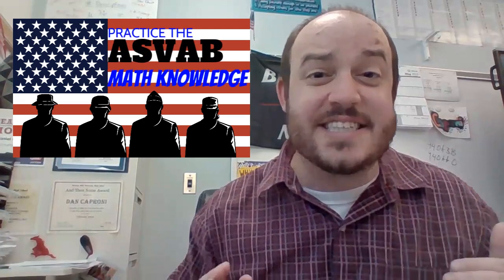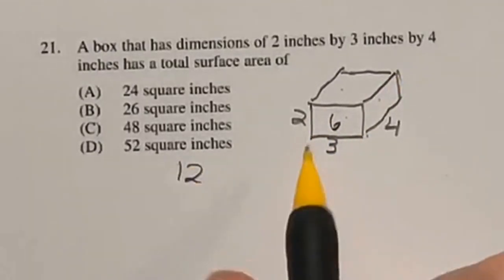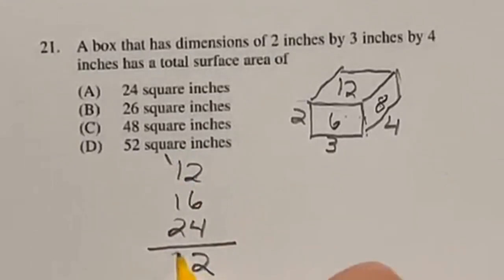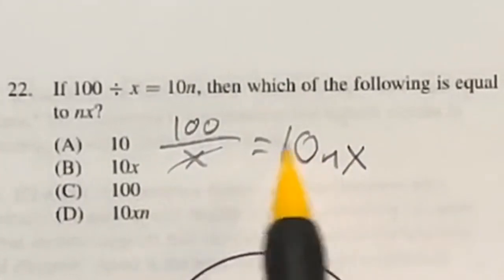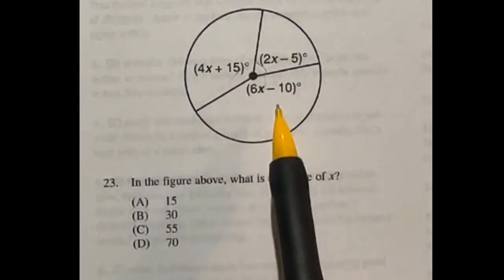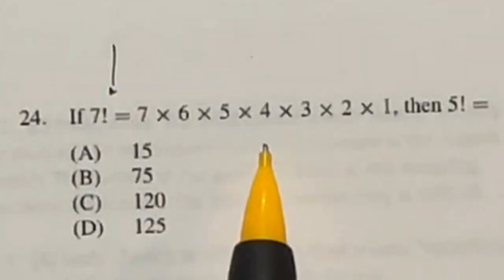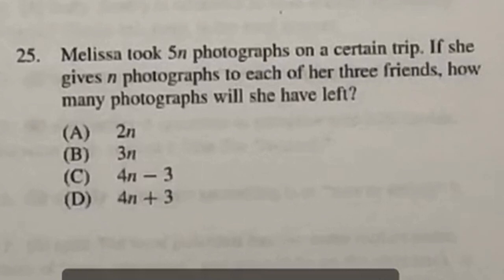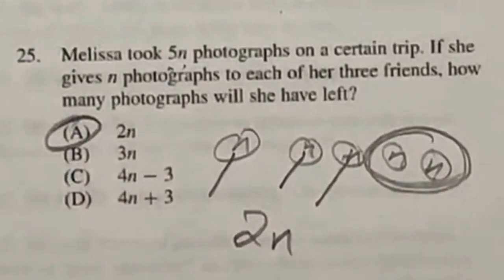PASS The ASVAB AFQT 2023: Find Answers to More Math Knowledge Questions! Part 5